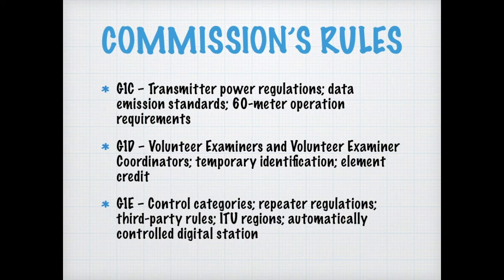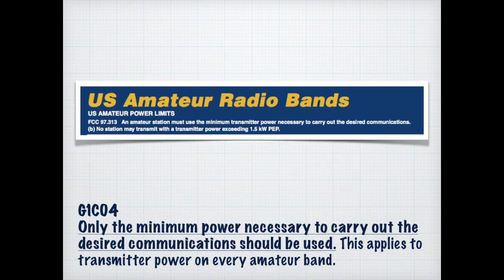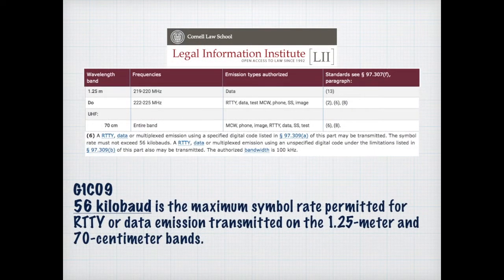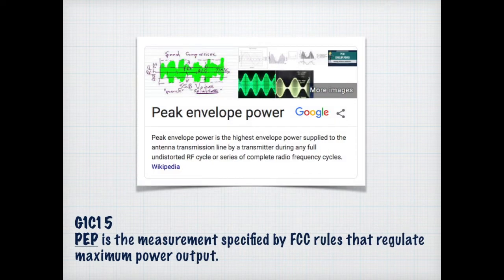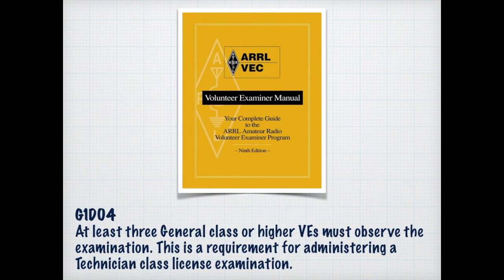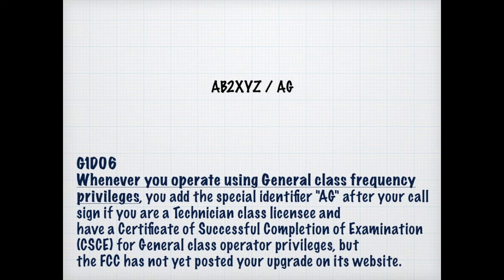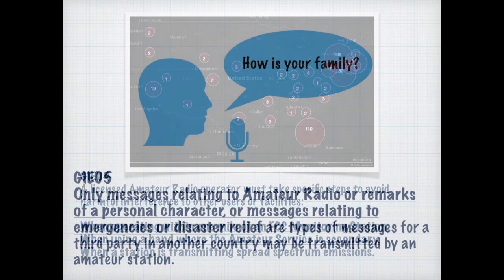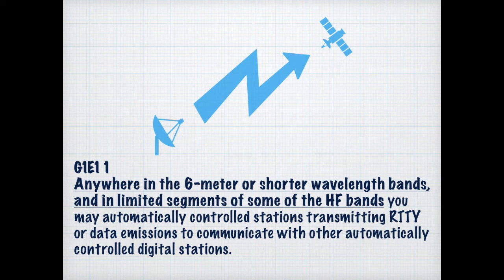General License Lesson 1 Part 2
FCC Amateur Radio General License Course. Lesson 1 Part 2